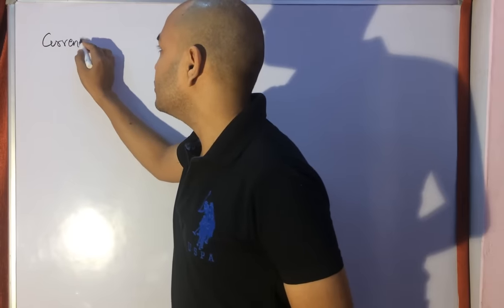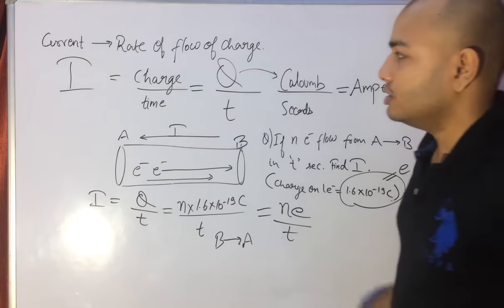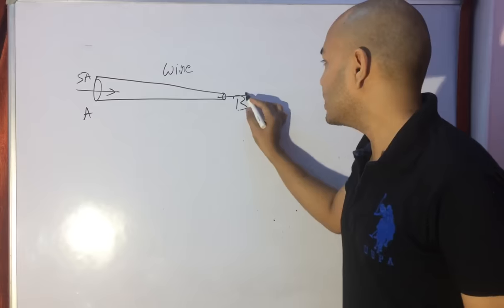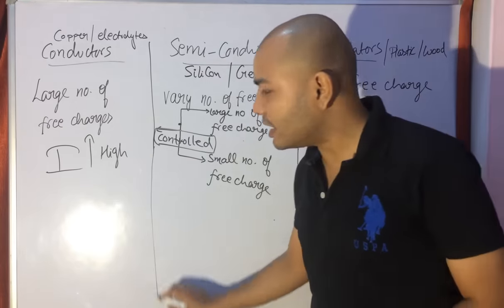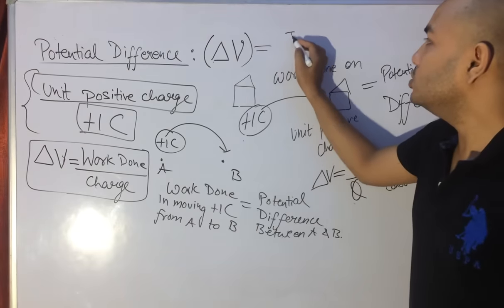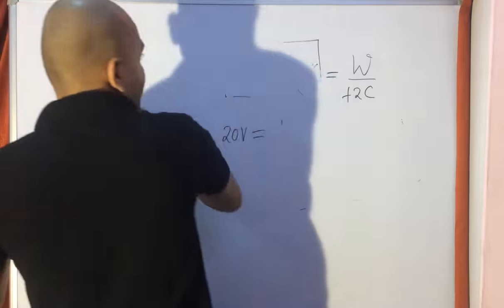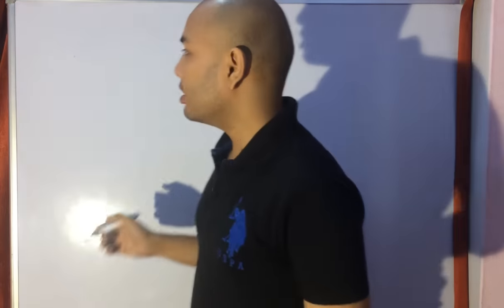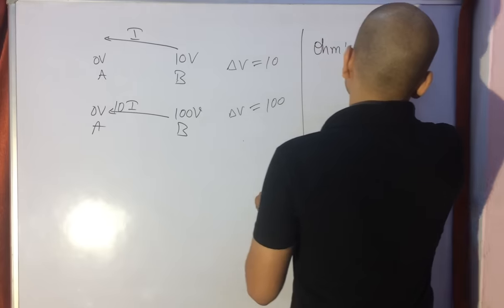ICSE/CBSE: Class 10th: Current Electricity 01 : Current and Potential Difference ( English)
Live Classes, Video Lectures, Test Series, Lecturewise notes, topicwise DPP, dynamic Exercise and much more on Physicswallah App.

LAKSHYA Batch(2020-21)

Registration Open!

What will you get in the Lakshya Batch?

2)Live Classes and recorded Video Lectures (New, different from those on YouTube)

3)PDF Notes of each class.

4)DPP: Daily Practice Problems with each class having 10 questions based on the class of JEE Mains/NEET level.

5)Syllabus Completion by end of January, 2021 with topicwise discussion of Last 10 Years Problems in Boards, JEE Mains/NEET within Lecture.

6)The Complete Course (Video Lectures, PDF Notes, any other Study Material) will be accessible to all the students untill JEE Mains & NEET 2021 (nearly May 2021)

7)In case you missed a live class, you can see its recording.

8)You can view the videos  any number of times.

9)Each chapter will be discussed in detail with all concepts and numericals

10)Chapterwise Approach towards JEE Mains/ NEET & Board Exams.

Test Series for XI & XII

We provide you the best test series for Class XI,XII, JEE, NEET chapterwise, which will be scheduled for whole year.
The test series follows very  logical sequence of Basic to Advance questions.&
Evaluation of Test and Solution to all the questions at the end of the test.